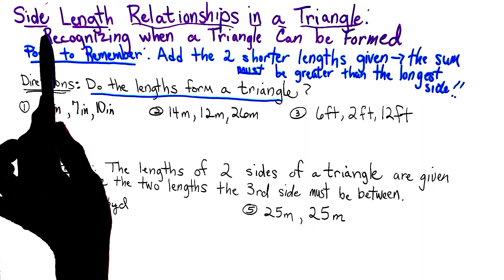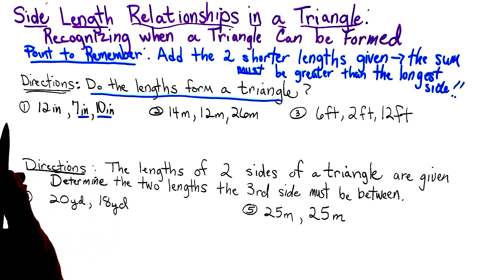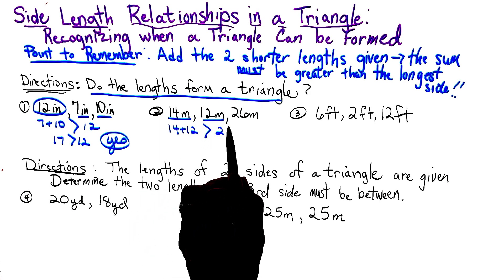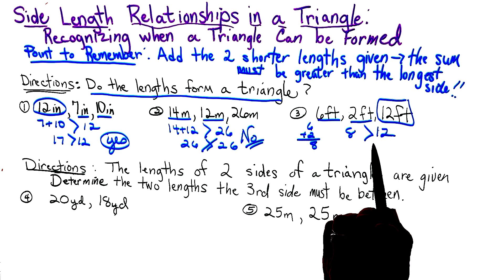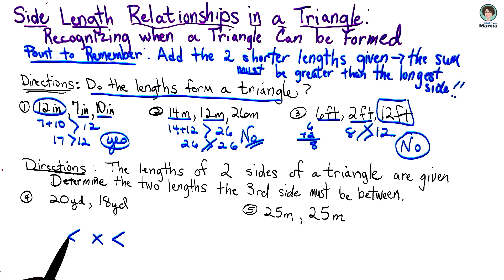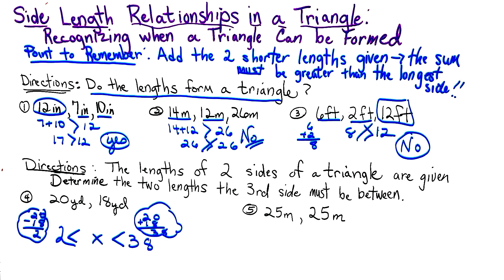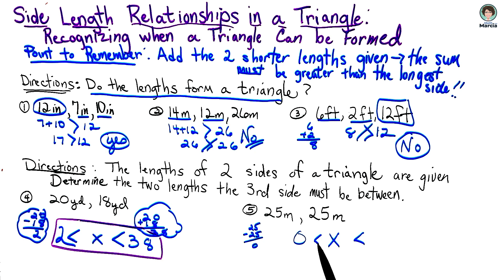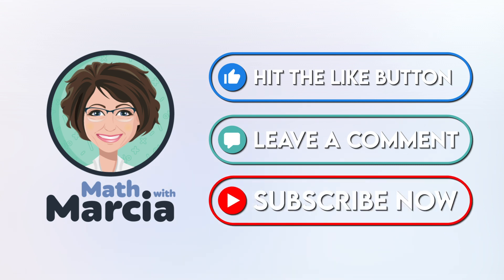Side Length Relationships in a Triangle: Recognizing when a Triangle can be Formed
Have you ever wondered how to tell if three line segments can form a triangle? In this Math with Marcia video, you'll learn all about the side length relationships in a triangle and how to recognize when a triangle can be formed.

You'll discover the Triangle Inequality Theorem and how it helps you determine if three side lengths can form a triangle. You'll also learn about acute, obtuse, and right triangles and their unique side length relationships.

This video is perfect for middle school math students who want to enhance their understanding of geometry and become more confident in their ability to solve geometric problems. By the end of this video, you'll be able to impress your friends and family with your newfound knowledge of triangle side length relationships!

So get ready to dive into the fascinating world of geometry and join us for an exciting math adventure.